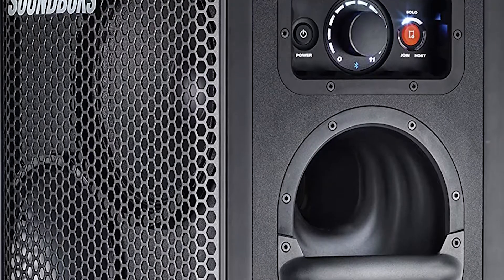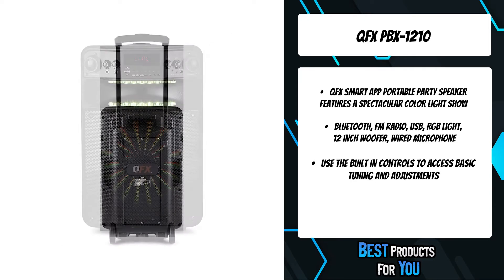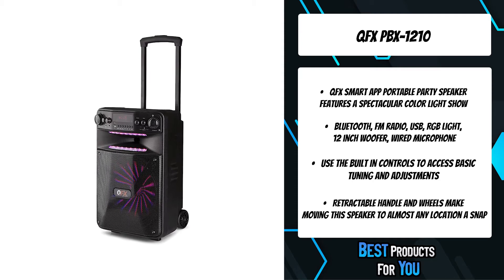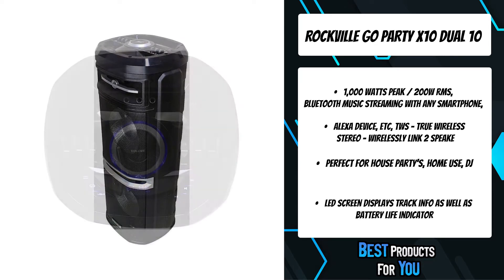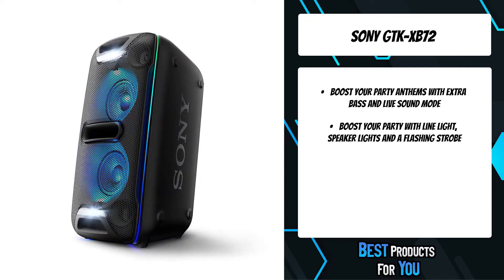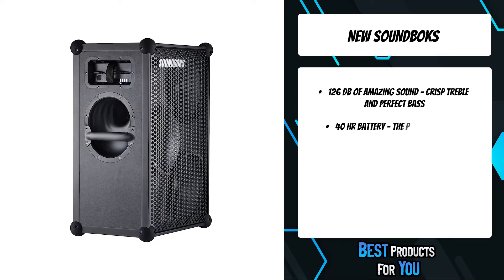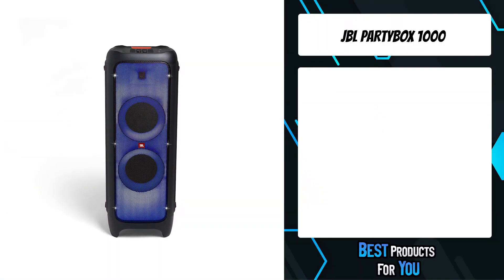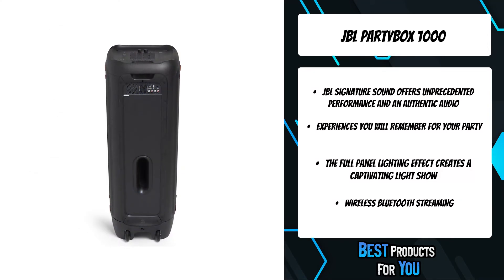TOP 5: Best Bluetooth Party Speakers [2022]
5. QFX PBX-1210 (Amazon)
4. Rockville GO PARTY X10 Dual 10 (Amazon)
3. Sony GTK-XB72 (Amazon)
2. New SOUNDBOKS (Amazon)
1. JBL PartyBox 1000 (Amazon)

Are you looking for the best Bluetooth party speaker? In this video we will show you the best Bluetooth party speakers, including: QFX PBX-1210, Rockville GO PARTY X10 Dual 10, Sony GTK-XB72, New SOUNDBOKS, JBL PartyBox 1000.